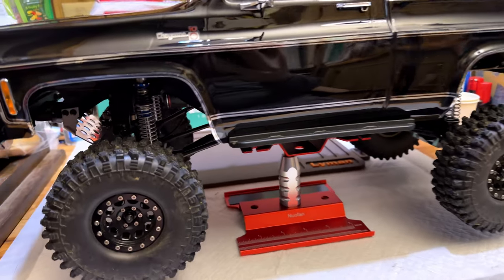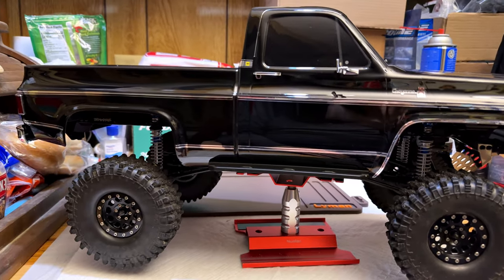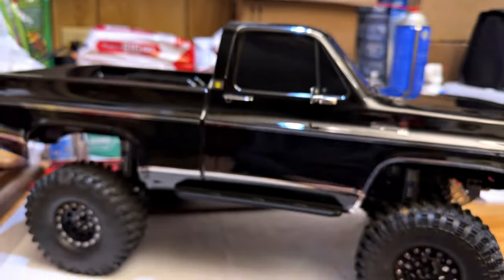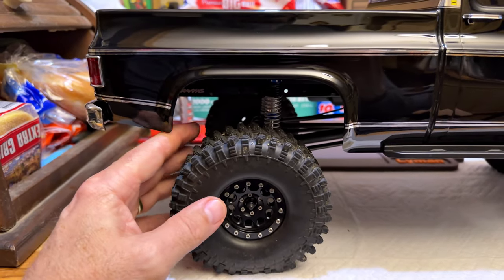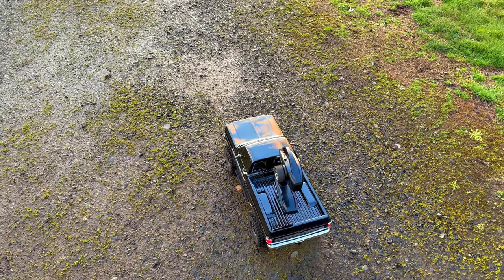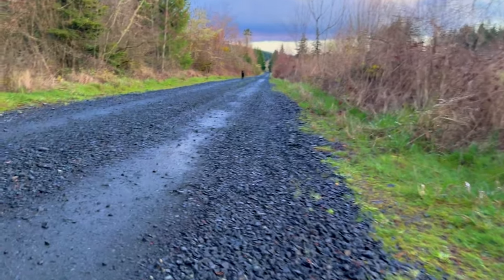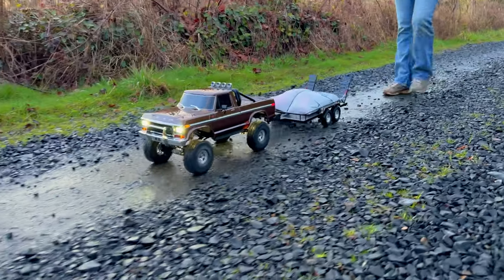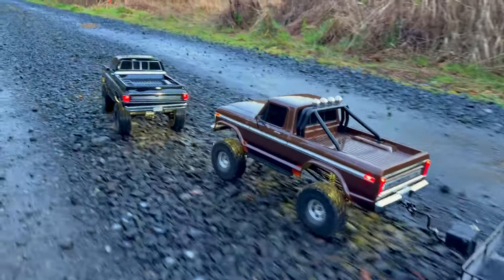Trying to Resume Normal!! • High Trails Get it Done! | TheSmoaks Vlog_2696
TRX4 F150 & K10 High Trail Edition! | Relaxing Walk! | Parcel Pickup w/F150 XLT!

Each Is Getting Better..! | My BP Numbers Dropping! | Fantastic Ending to Day!

 1983 Yamaha XVZ12TK Venture 1200